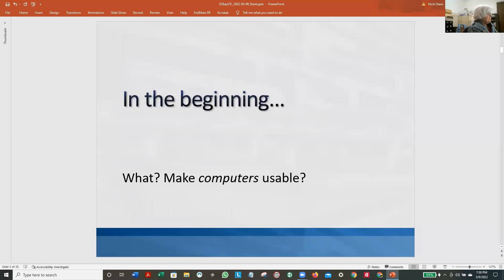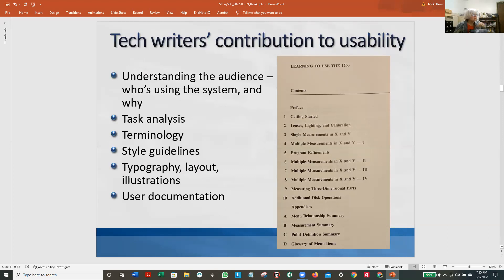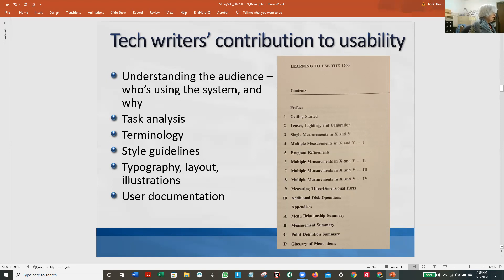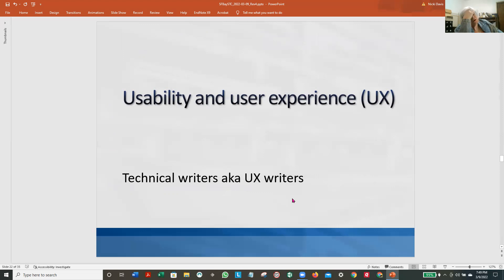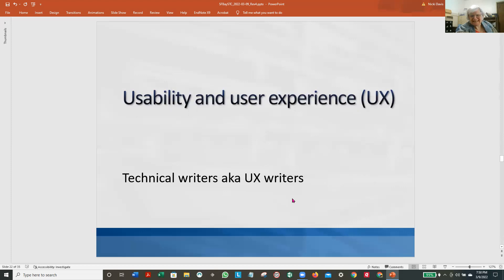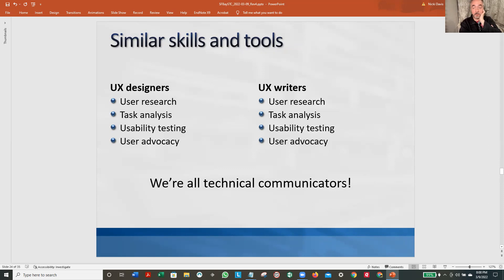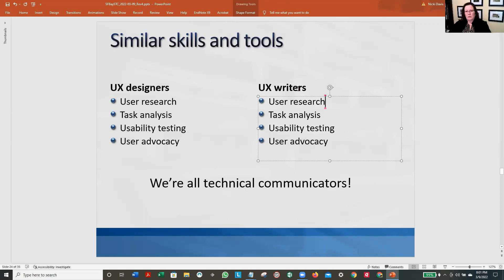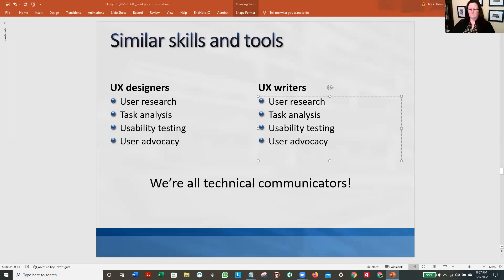Usability and Technical Writing: A 30-year Perspective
Recorded March 9, 2022 with the permission of the speaker.

Technical writing is a solution; what problem are we trying to solve?

Our goal is to make it easier for people to use a product to get something done. Usability testing is one of the tools we can use to achieve this goal. In this presentation, Nicki will describe:

* How the role of technical writer has changed from writing 400-page user manuals to working with designers to craft UI text.
* Helpful hints for planning and executing usability tests.

Nicki Davis wrote her first user manual in 1980, two years before she earned her PhD in chemistry. She has been a member of STC since 1983 and currently serves as the Secretary of the San Francisco Bay chapter.

In 2015, Nicki was honored as an STC Associate Fellow.